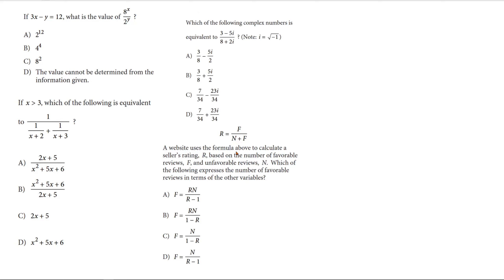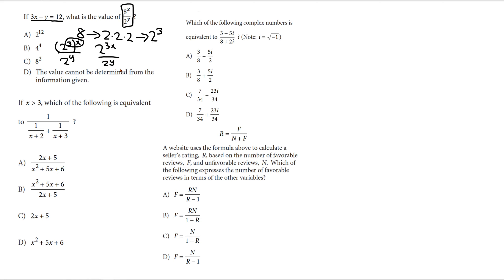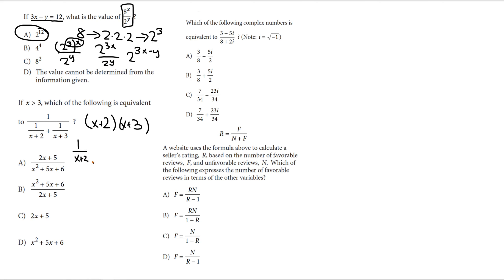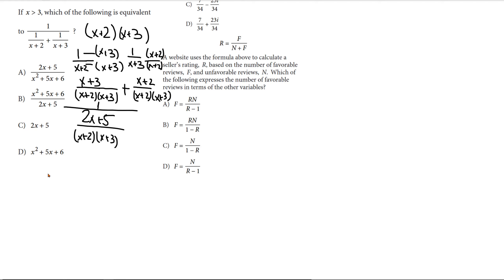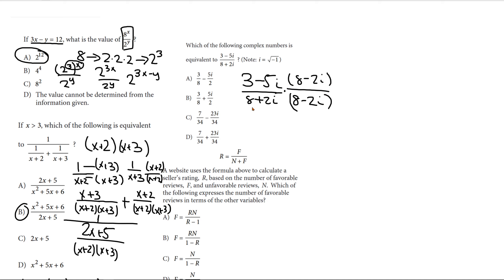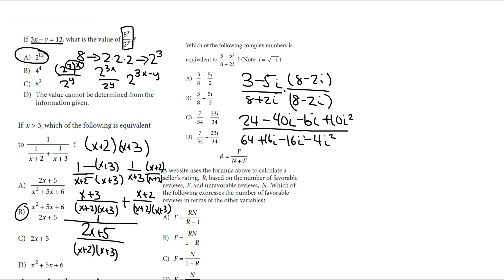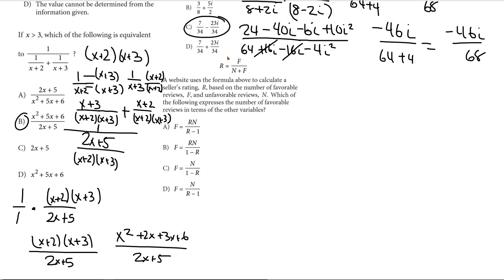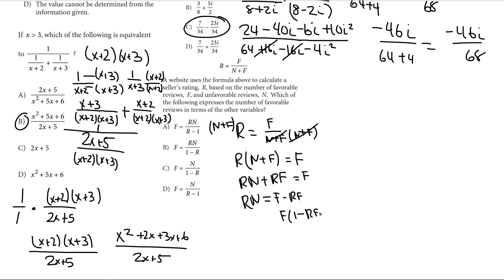Reviewing the SAT Math No-Calculator Section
Hi everyone! In this video, we are going over the process of solving SAT Math No-Calculator questions. The No-Calculator section is one of two math sections on the SAT and tends to focus more on understanding concepts rather than finding an exact value. Be sure to click the link below and apply for free SAT/ACT/AP/IB/TOEFL tutoring!